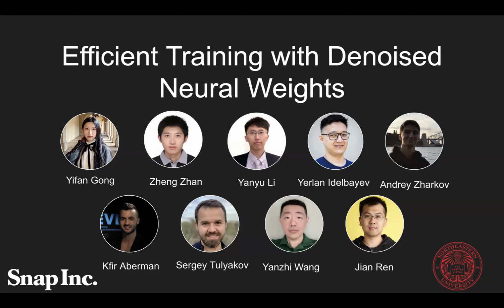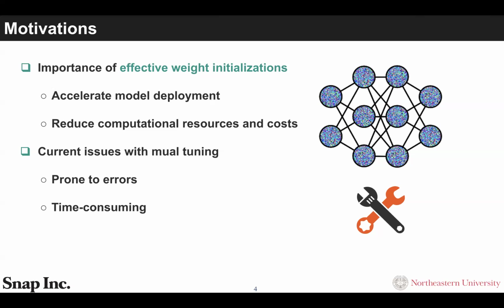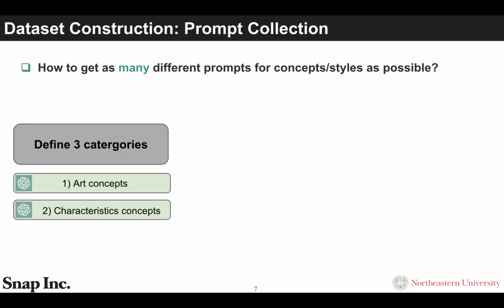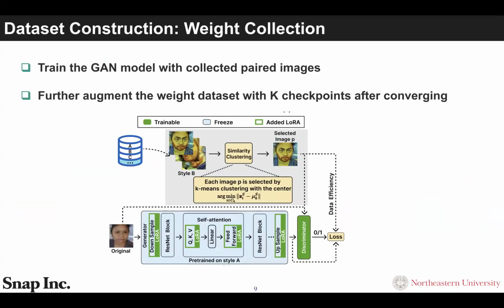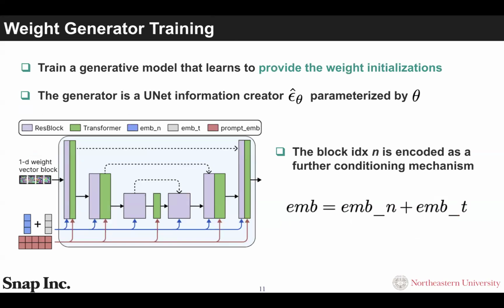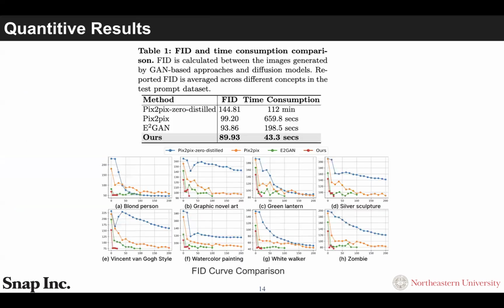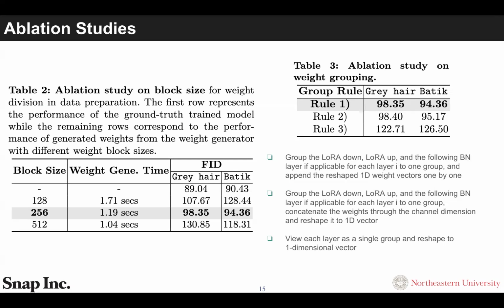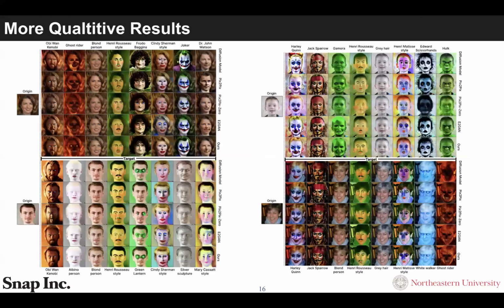Efficient Training with Denoised Neural Weights